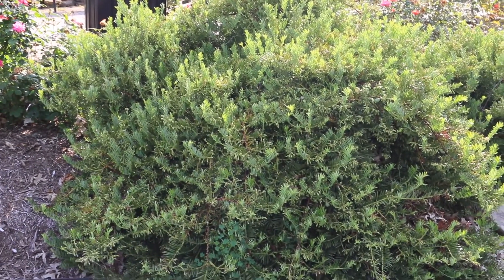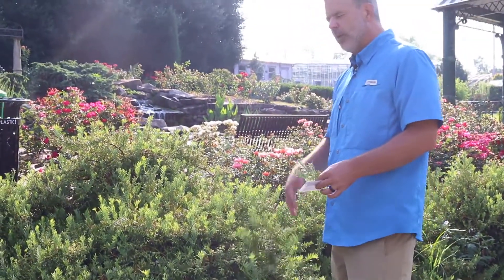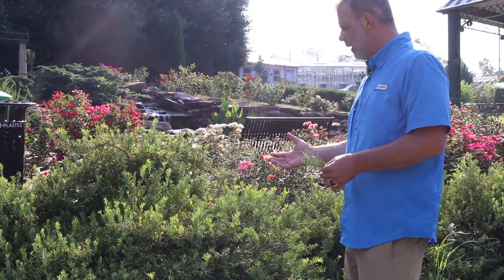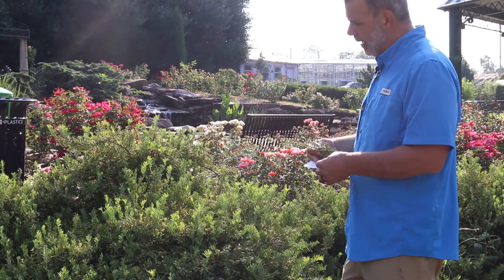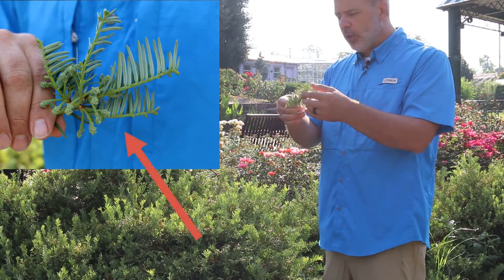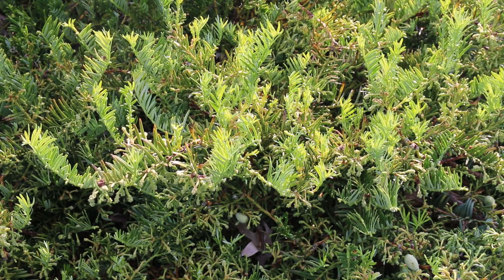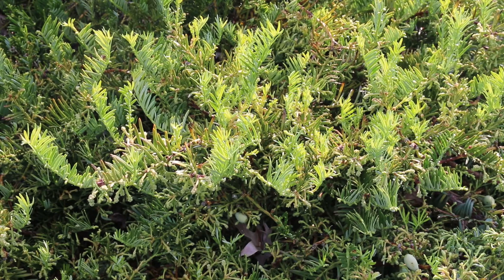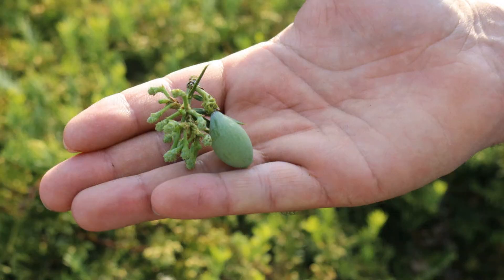Japanese plum-yew (Cephalotaxus harringtonii) - Plant Identification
Common name: Japanese plum-yew
Scientific name: Cephalotaxus harringtonii